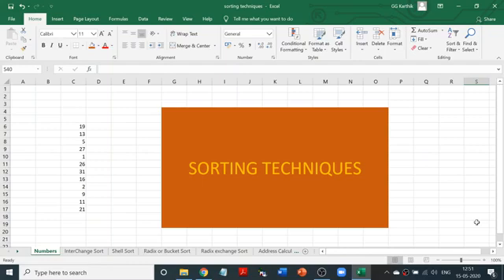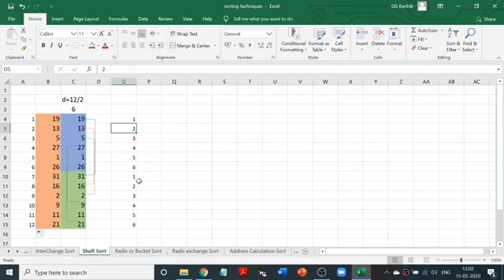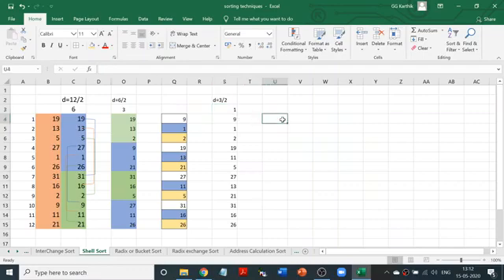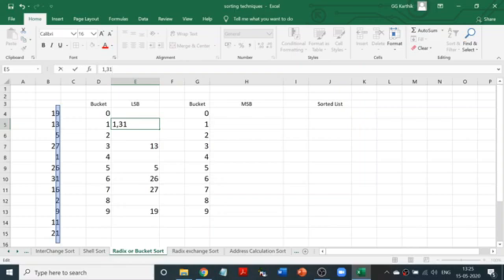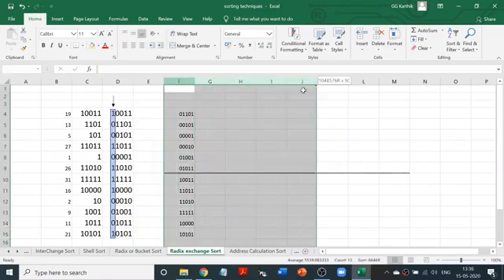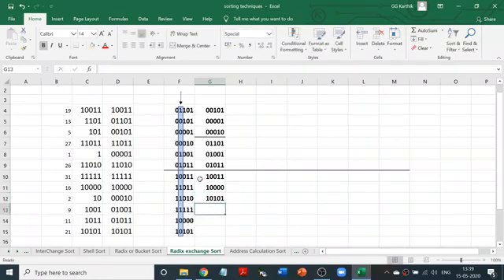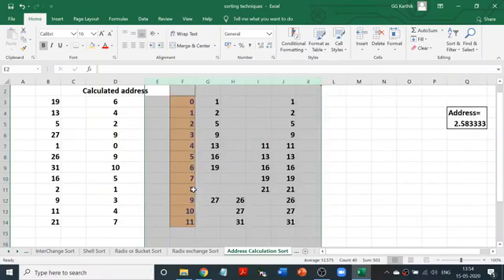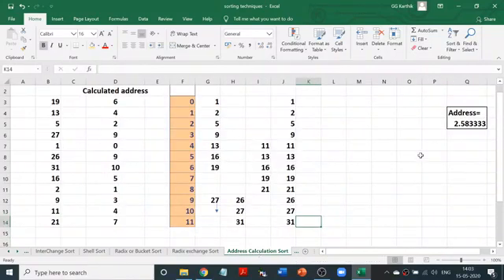August 26, 2022